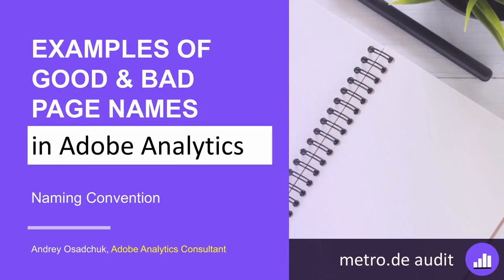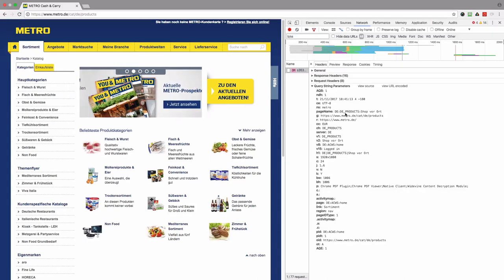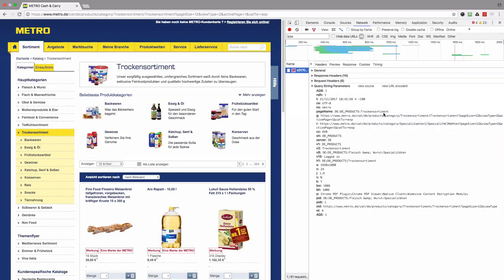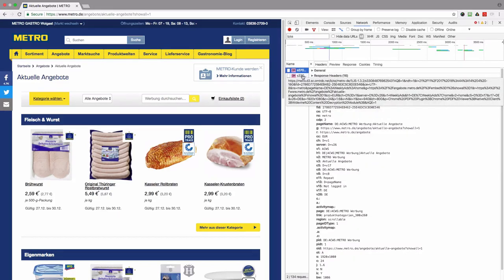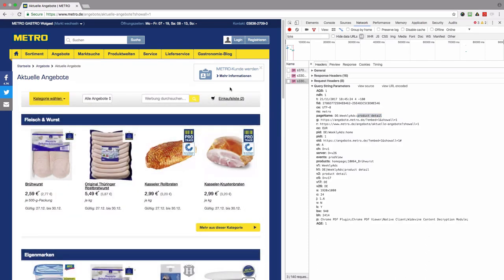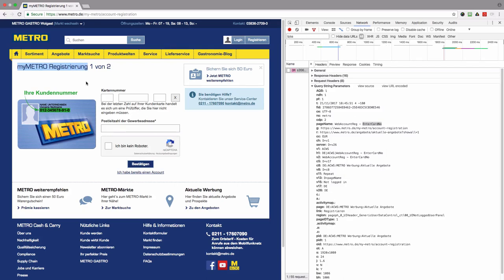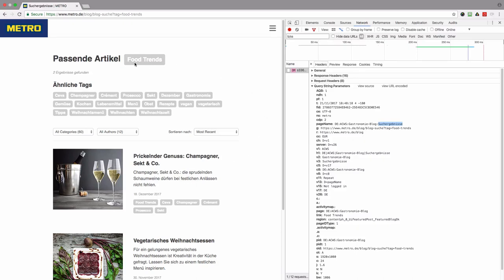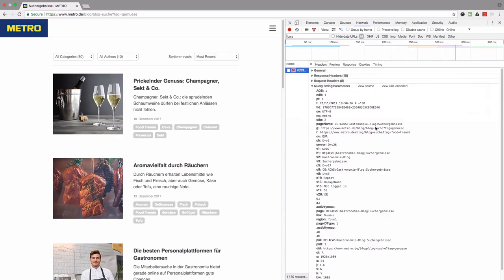GOOD & BAD PAGE NAMES in ADOBE ANALYTICS || Metro.de Implementation Audit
► Page naming convention is very important for every Adobe Analytics implementation. Have a look at the audit of Metro.de
✔ Get to know how to build good page names for Adobe Analytics.